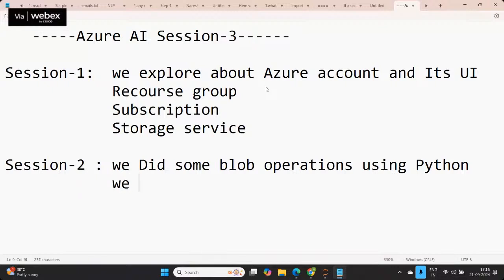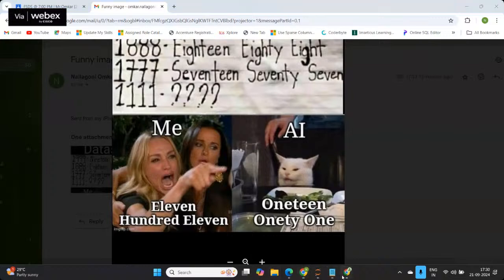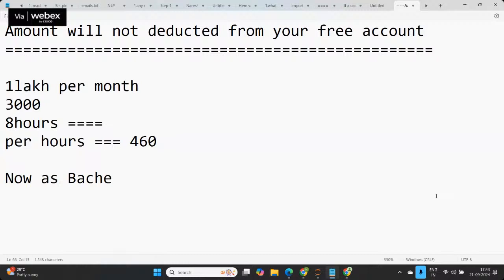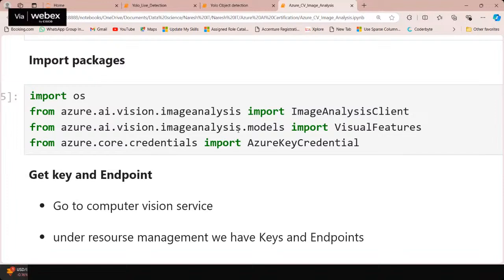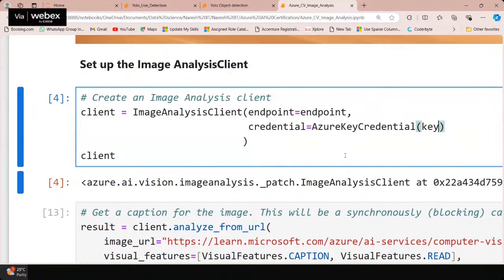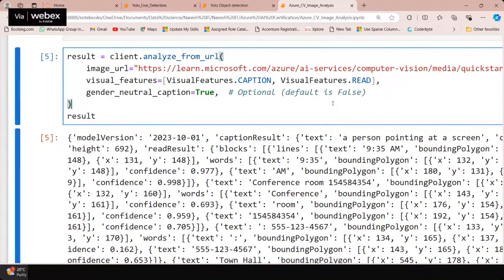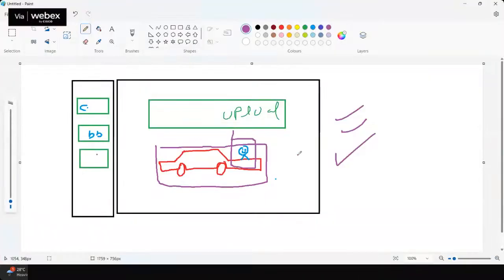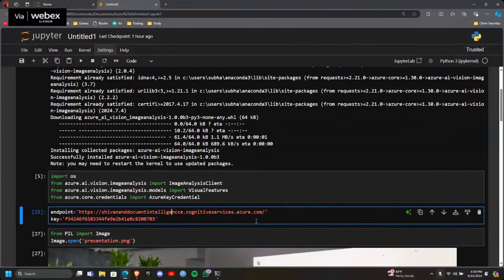Azure AI Certification Training | Session-3 | Mr. Omkar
Azure Data Engineer with Data Factory by Mr. Gareth
📅 Date: 23rd September @ 7:30 PM (IST)

 MS Azure + Azure DevOps by Mr. Naveen
📅 Date: 23rd September @ 9:00 AM (IST)